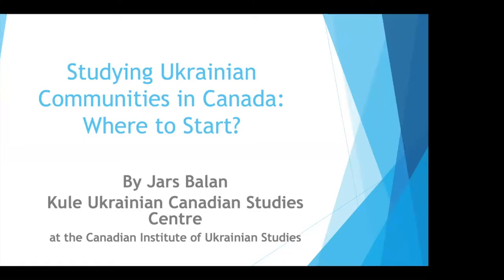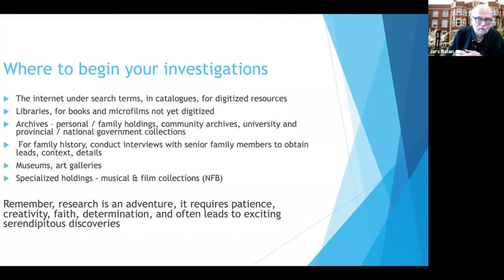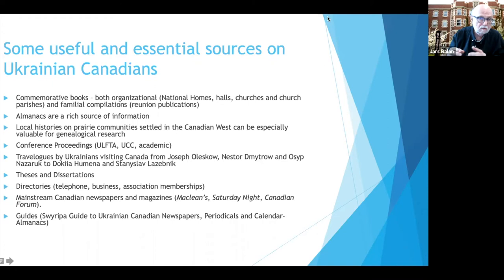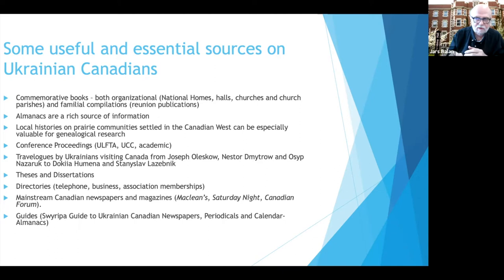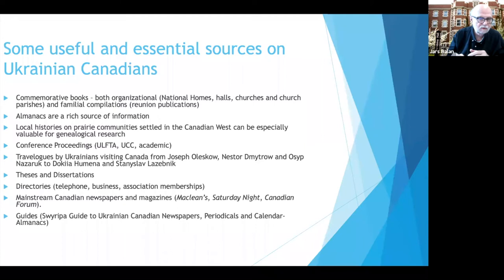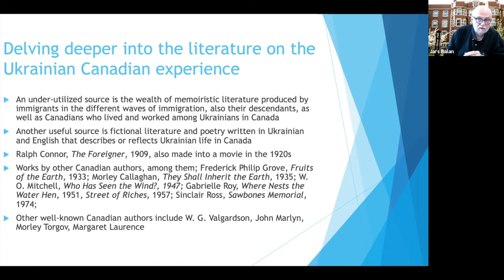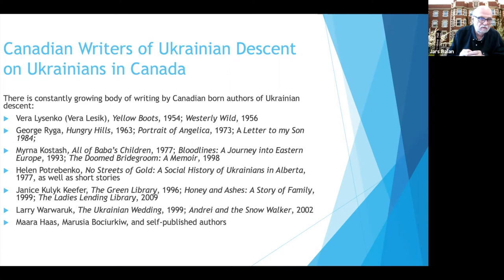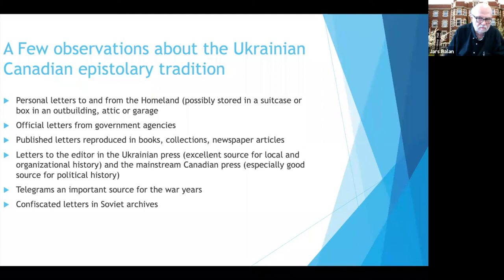Studying Ukrainian Communities in Canada by Jars Balan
Jars Balan's presentation entitled "Studying Ukrainian Communities in Canada. Where to Start?" is the second in a series of presentations for the 2021 Summer Institute at the Kule Folklore Centre for the project: Trapped in the Archives of Repression.